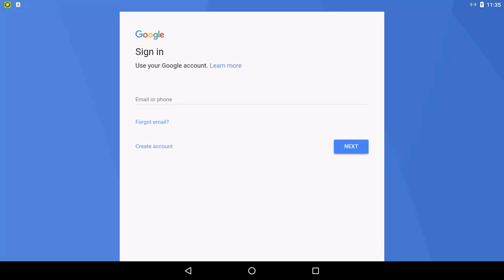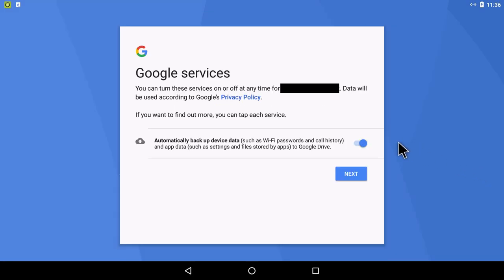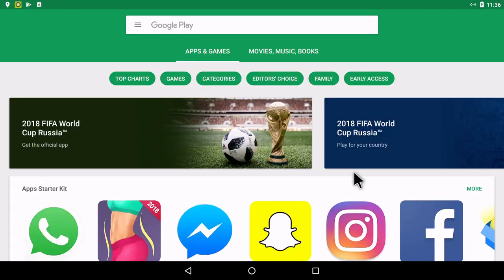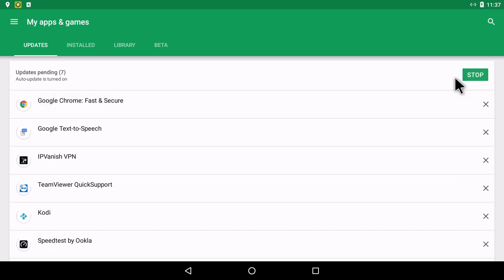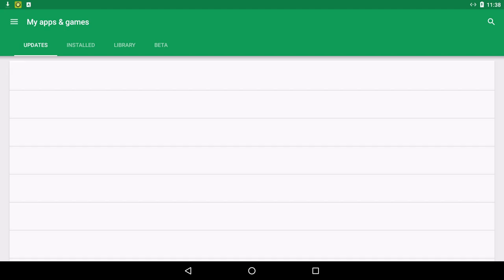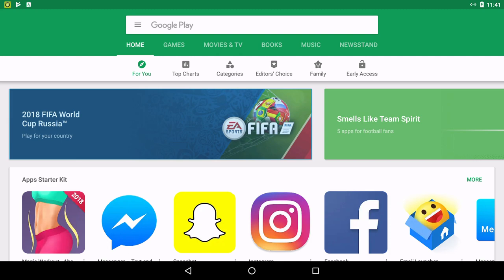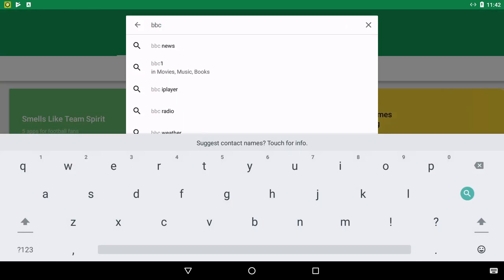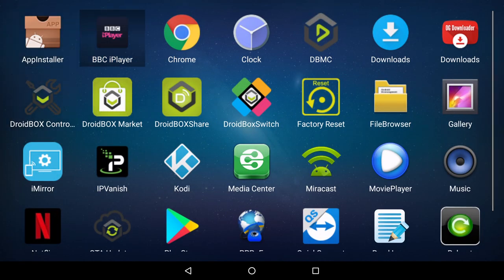First run of Googles Play Store guide - Update your apps in just a few moments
Keeping your apps up to date is good practise for a number of reasons. First, there may be bugs that cause crashing or freezing. There could be security issues that have been updated. Usually, the best reason is that new features have been added or improved on. So, keeping apps up to date is a good thing and very easy to do.

You can find many more guides and useful information on our How